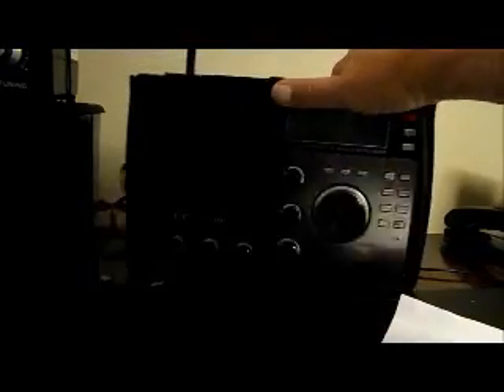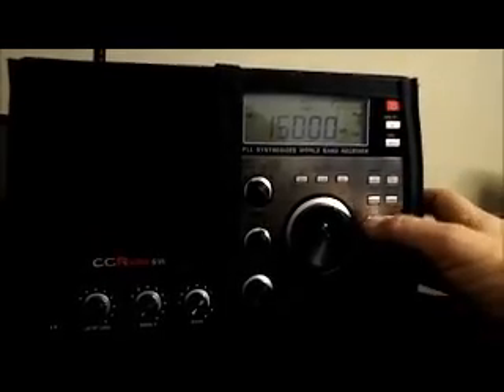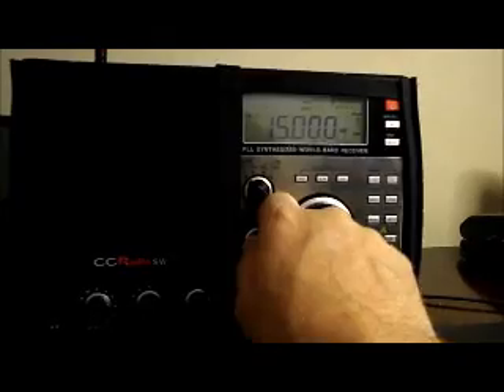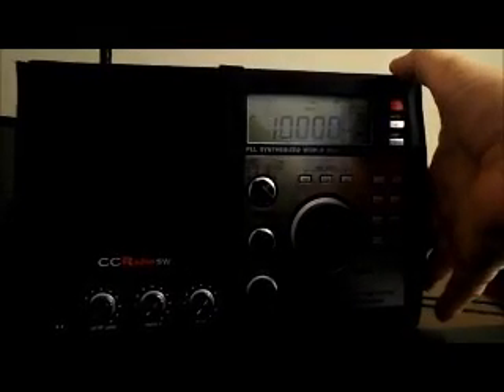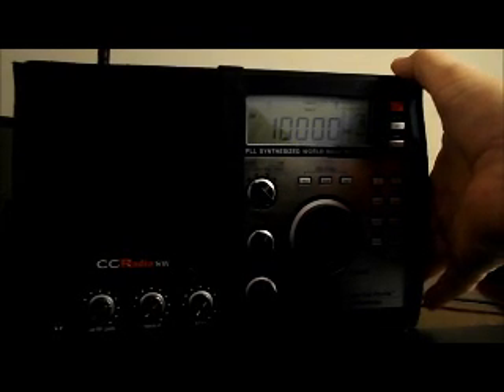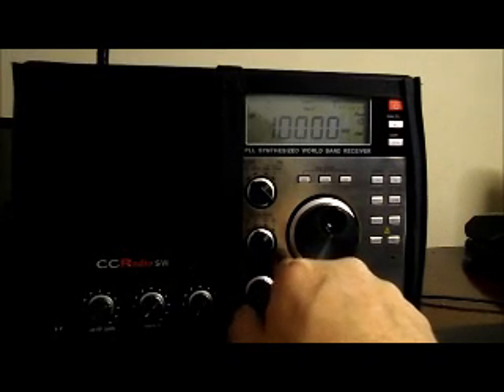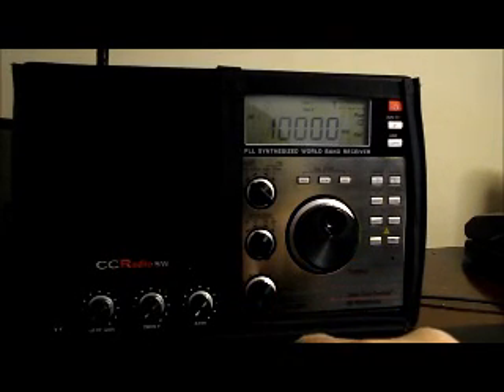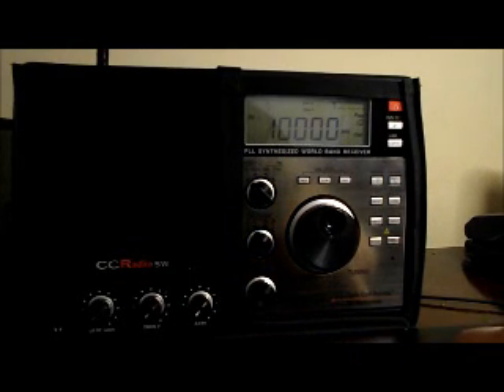SWL ANTENNA BALUN Part 2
This is how grounding a long-wire shortwave antenna with a 9:1 Balum has worked for me. Part 2 shows what happens when the noise levels are not as high as in part 1